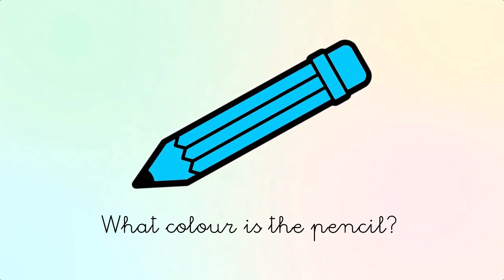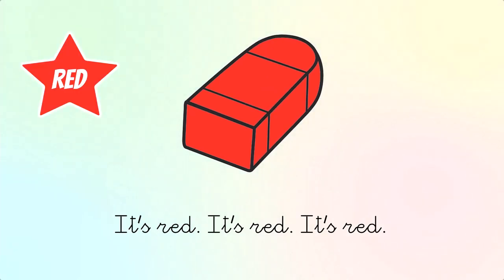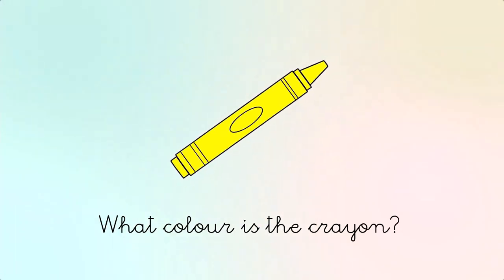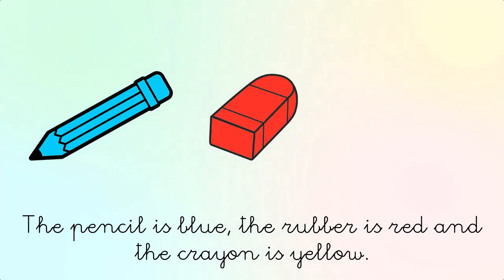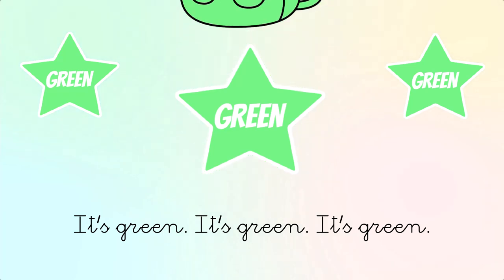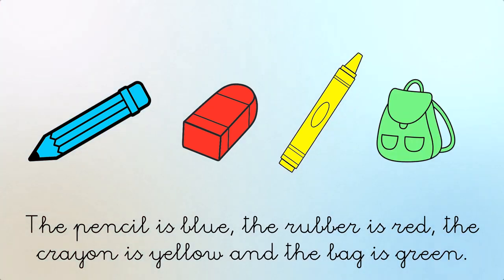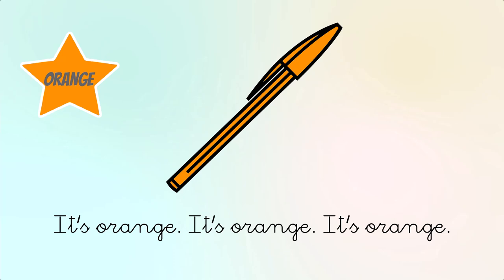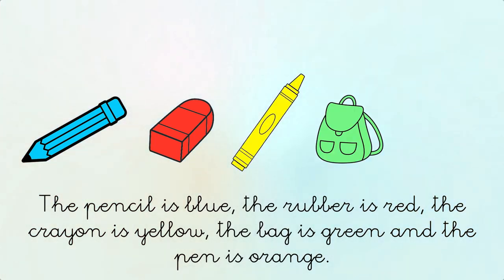What colour is the...? School supplies SONG